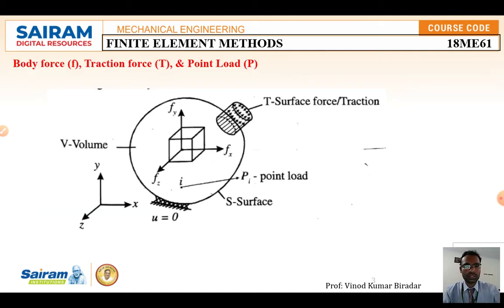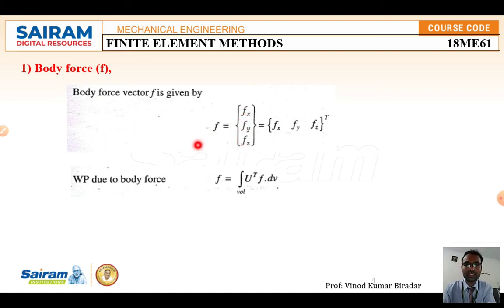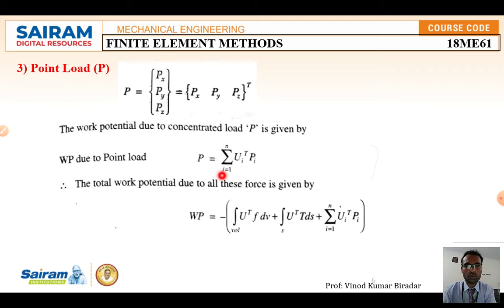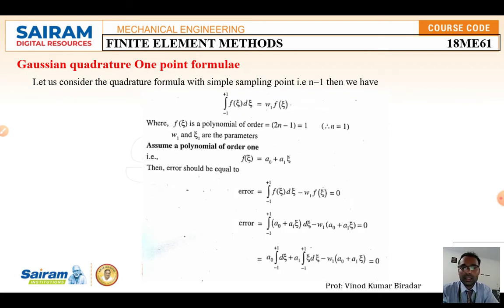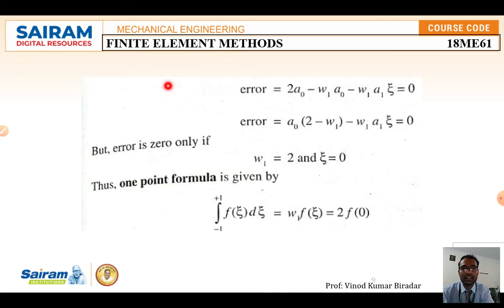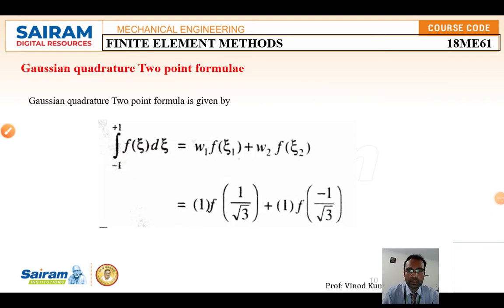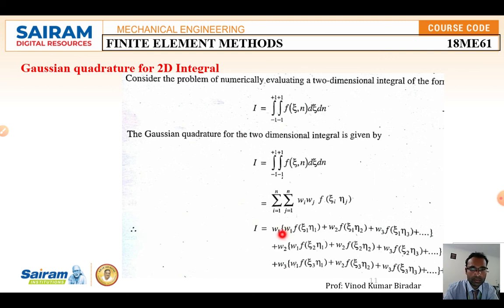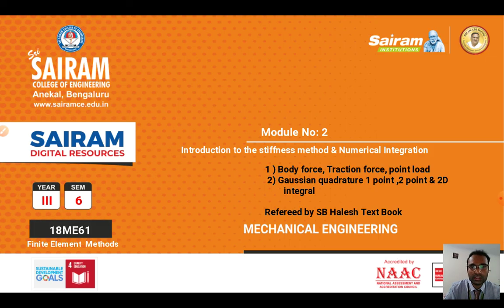Lecture Video 12_18ME61_Module 2_Body force,Traction force, point load,Gaussian Quadr._Vinod Biradar